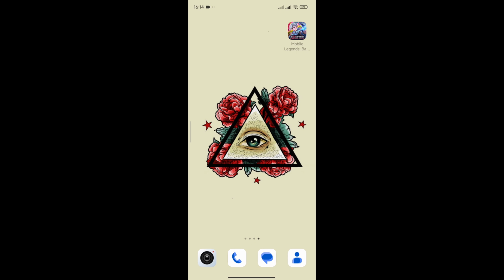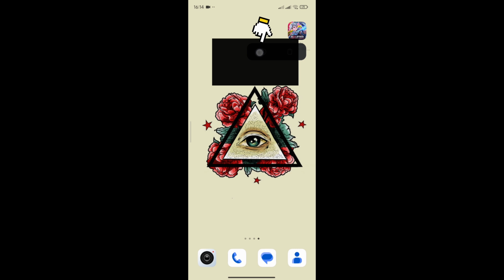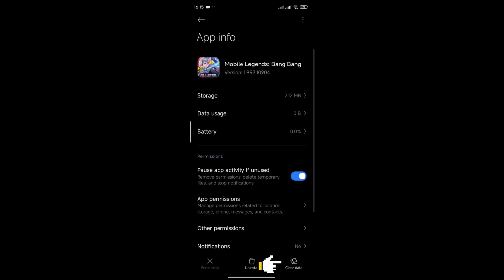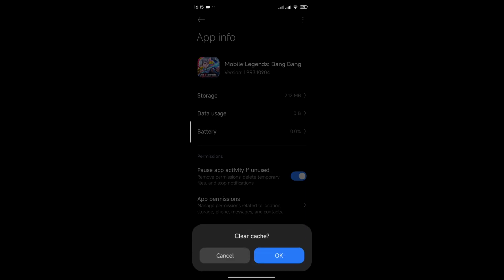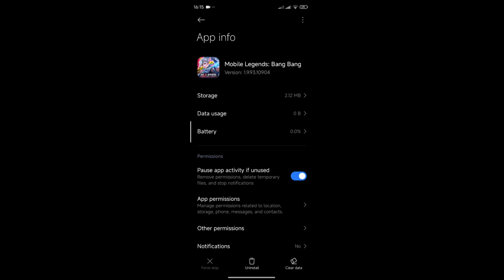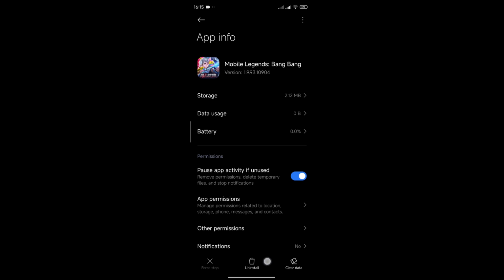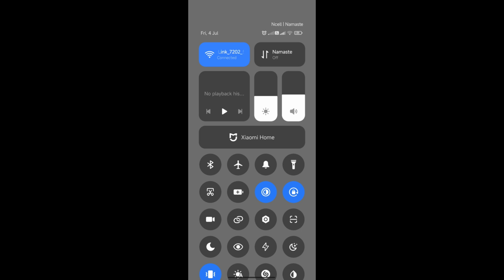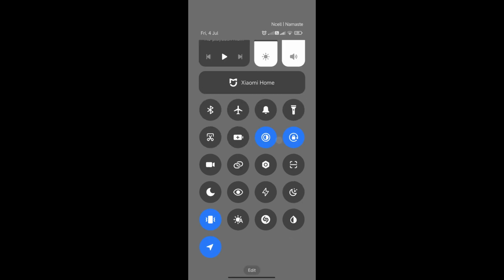How to Fix Login Failed Error in Mobile Legends 2025?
🔐 Getting a "Login Failed" error in Mobile Legends? This quick tutorial shows you how to fix login issues by checking your network, clearing app data, and syncing your account correctly! 📲⚙️

Works for Moonton, Google, Facebook, and all login methods.